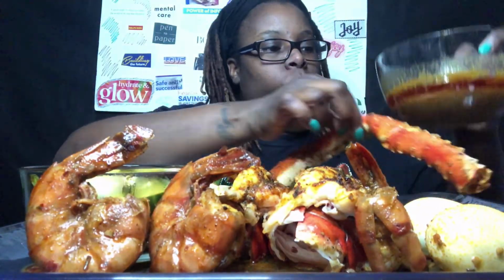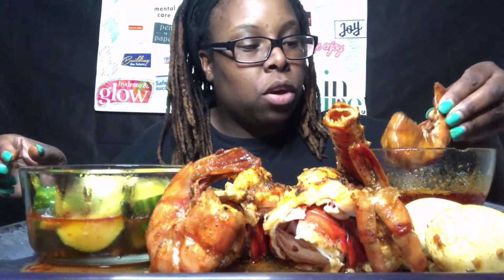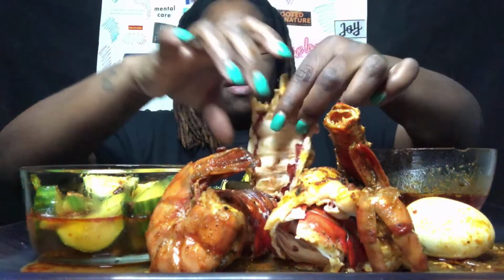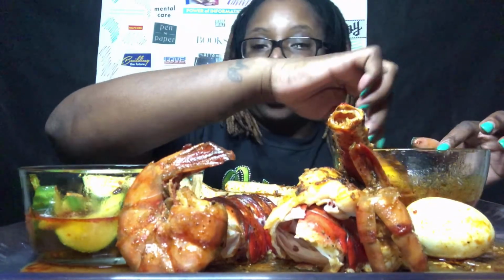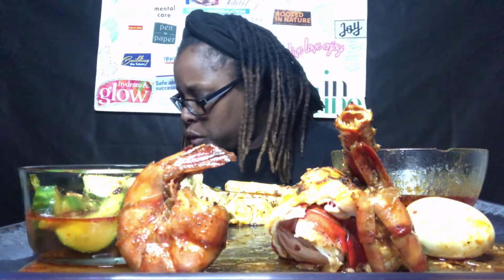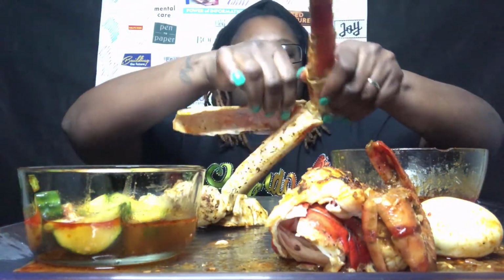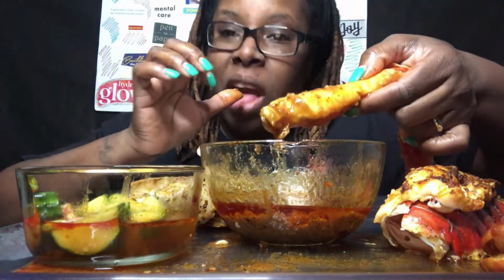LOBSTER TAIL-KING CRAB SEAFOOD BOIL MUKBANG | REVIEWING @FlavasbyDameDash DIPPIN DASH BUTTA SAUCE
LOBSTER TAIL-KING CRAB SEAFOOD BOIL MUKBANG | REVIEWING @Flavas By DameDash DIPPIN DASH BUTTA SAUCE

👋🏾Hello guys today I am ENJOYING A DELICIOUS LOBSTER TAIL AND KING CRAB SEAFOOD BOIL WHICH ALSO INCLUDES MEGA PRAWNS, BOILED EGGS, AND ASIAN CUCUMBER SALAD! I AM ALSO REVIEWING @FlavasbyDameDash  DIPPIN DASH BUTTA SAUCE! MY APOLOGIES, I HAVEN’T BEEN FEELING WELL BECAUSE OF A COLD SO BARE WITH ME. WHAT ARE YOU HAVING WITH ME TONITE, YOUR FAVE I HOPE! PLEASE PULL UP A SEAT AND LET’S EAT!

Lets TALK Mukbang (definition)🔽
A mukbang, also spelled meokbang (/ˈmʌkbæŋ/; Korean: [mʌk̚.p͈aŋ] (About this soundlisten)) and also known as eating show, is an online audiovisual broadcast in which a host consumes large quantities of food while interacting with the audience. It became popular in South Korea in 2010, and since then it has become a worldwide trend. Varieties of foods, ranging from pizza to noodles, are consumed in front of a camera.